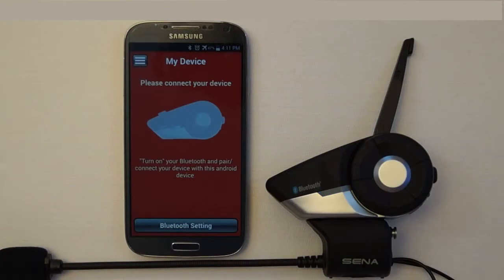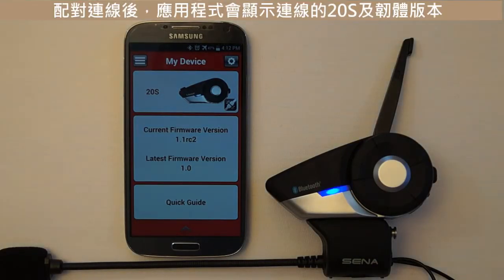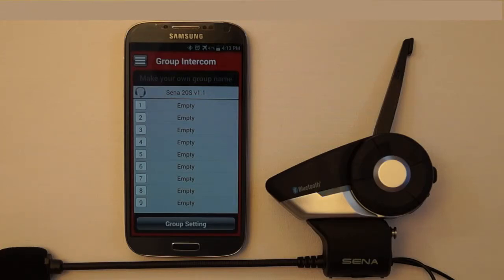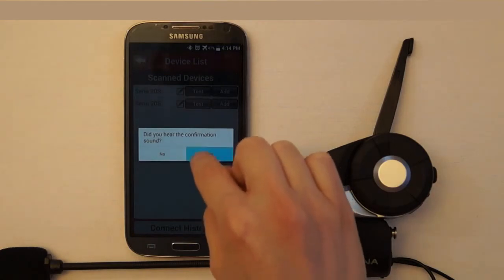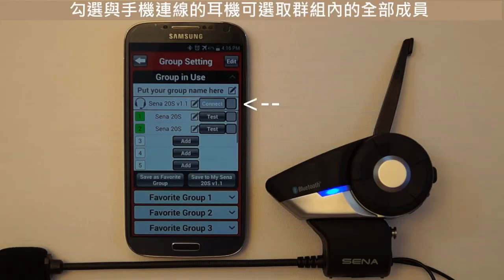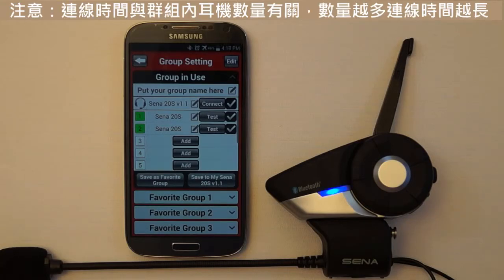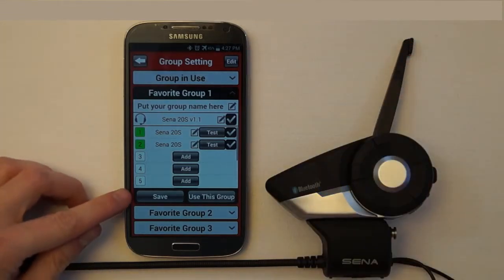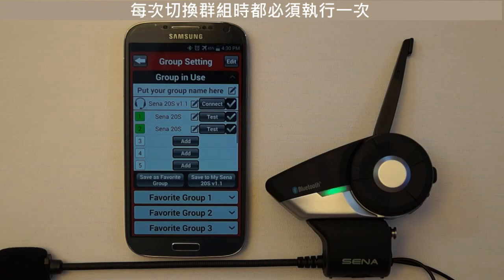SENA 20S對講群組設定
透過SENA智慧手機軟體進行20S對講群組的設定